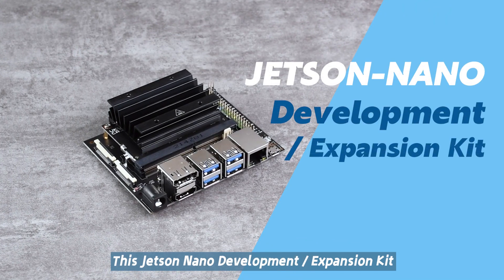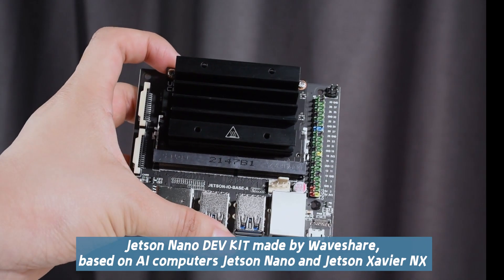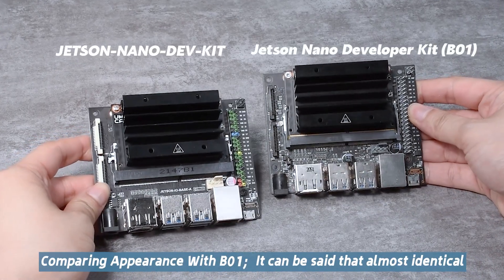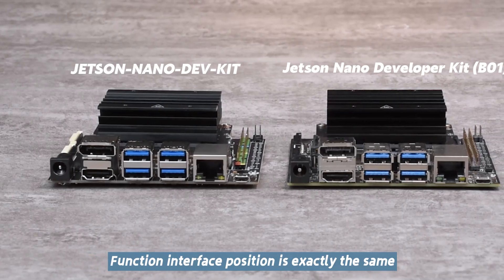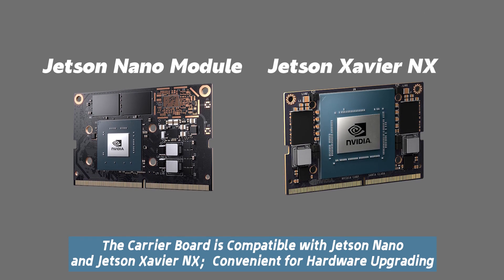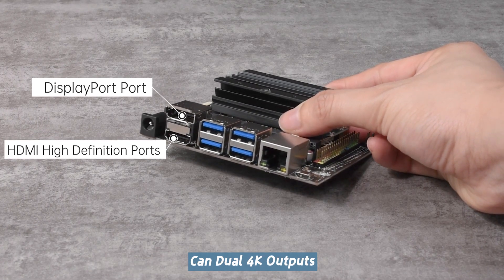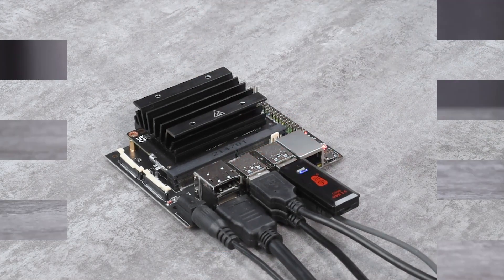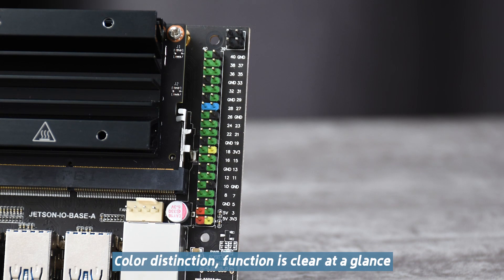Jetson Nano Development/Expansion Kit, Alternative Solution Of B01 Kit, Optional Nano Core Module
JETSON NANO DEV KIT made by Waveshare, based on AI computers Jetson Nano and Jetson Xavier NX, providing almost the same IOs, size and thickness as the Jetson Nano Developer Kit (B01), more convenient for upgrading the core module.